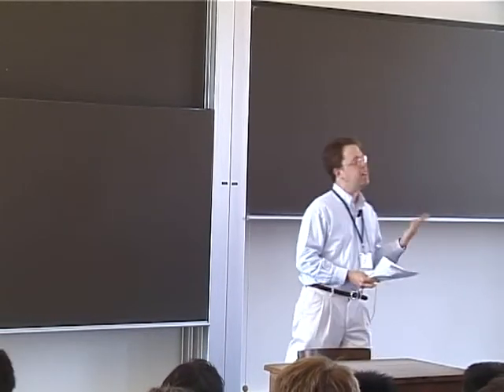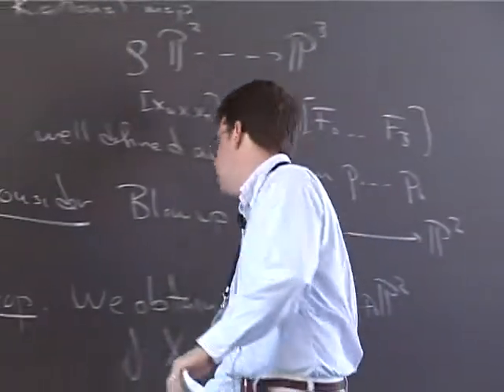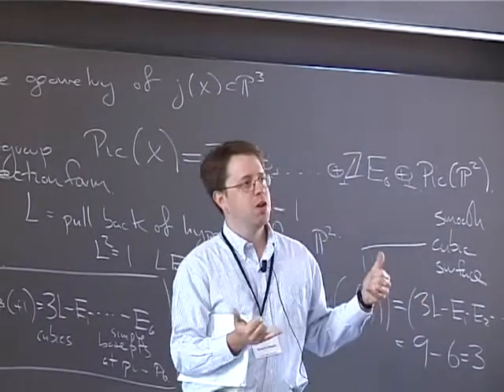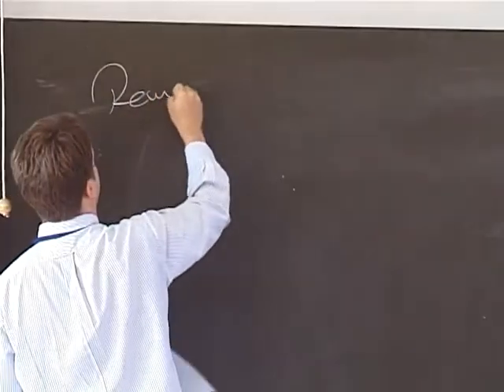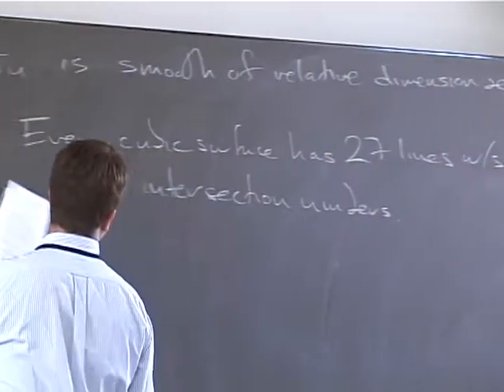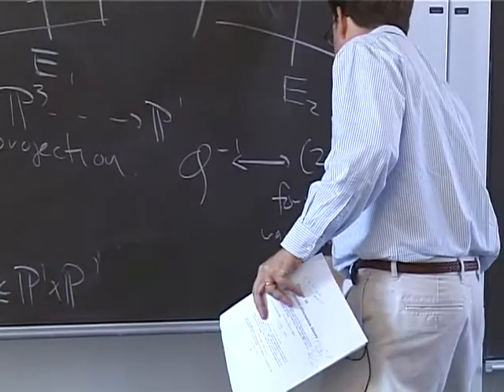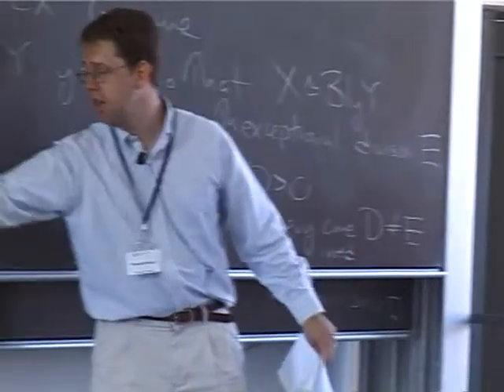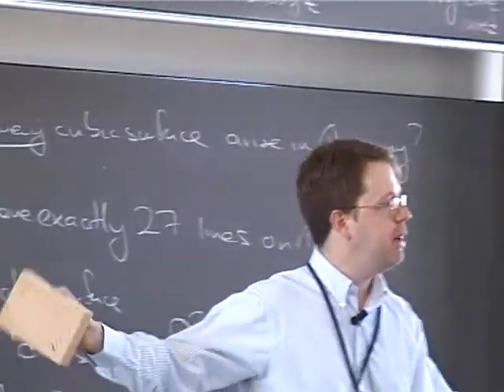Rational surfaces over algebraically closed fields (B. Hassett)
B. Hassett 1-5